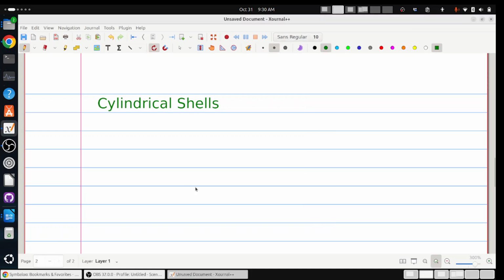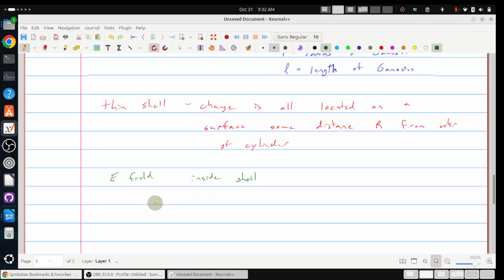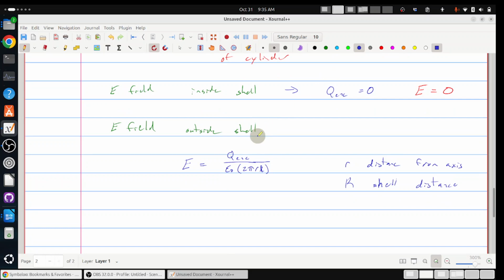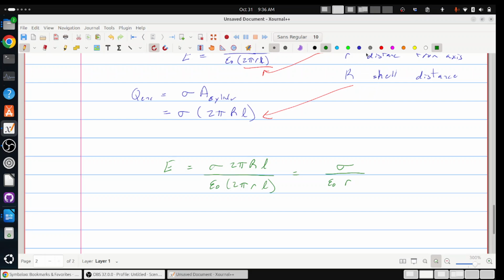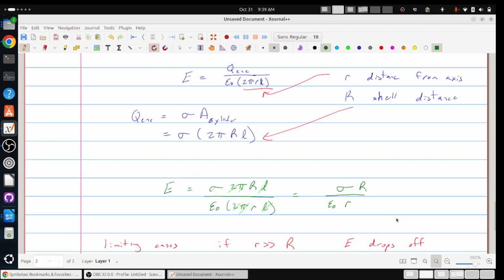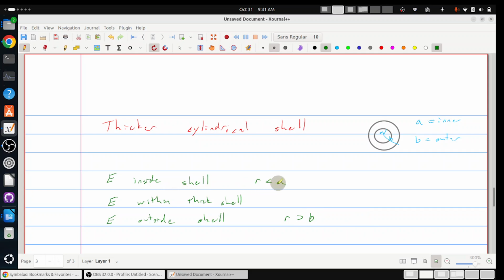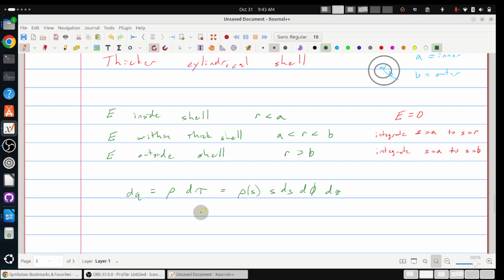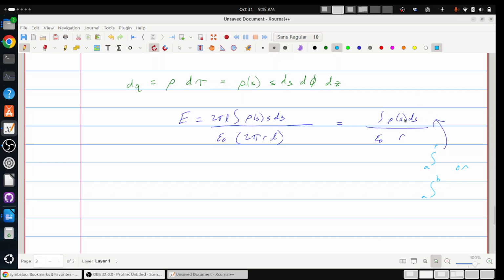2025 10 31 CylinderShell